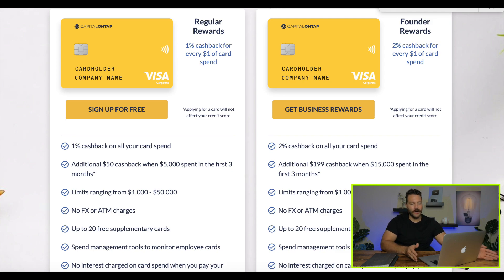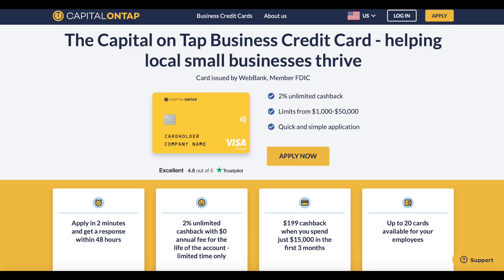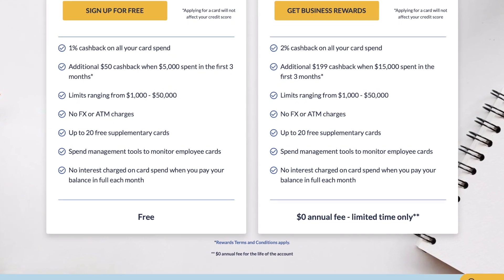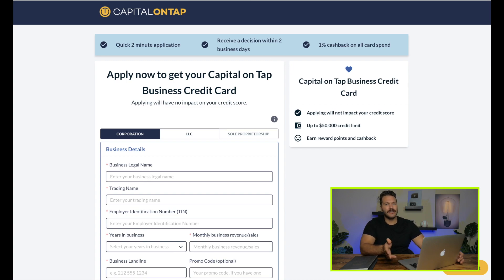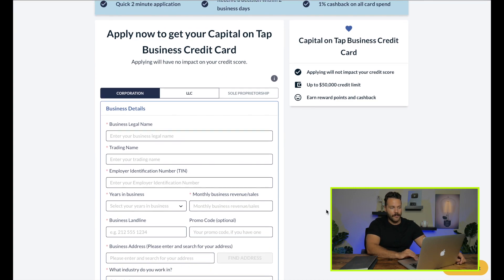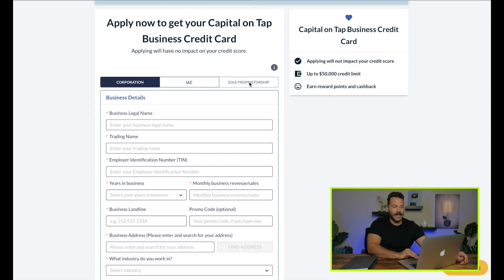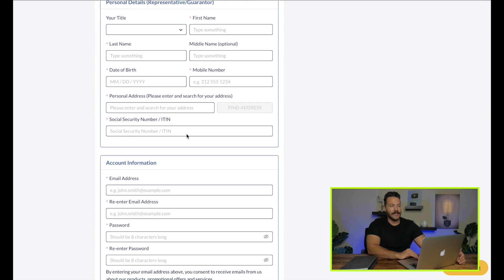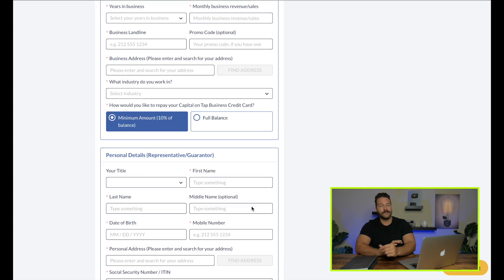This is BIG! $50,000 Credit Limit! No Hard Credit Check (Capital On Tap Business Credit)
Enjoy! Add me on Instagram: Irv.Official
💳 Business Credit

🎥 Youtube Course
Learn how to get your FIRST 1000 subscribers on YouTube, get MORE views on your videos, GROW your audience, and turn your Youtube channel into an INCOME source

for your FREE Audiobook & start listening today - Enjoy!